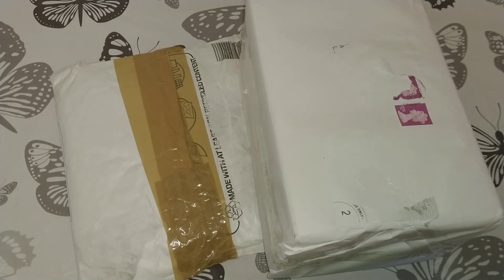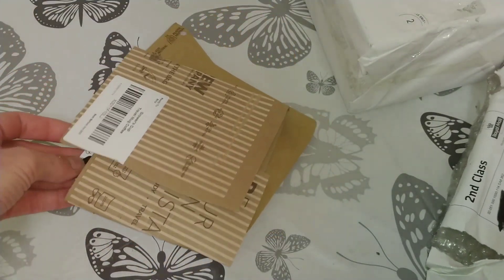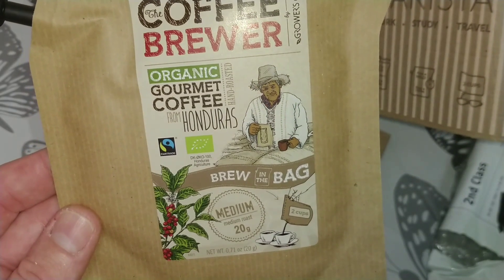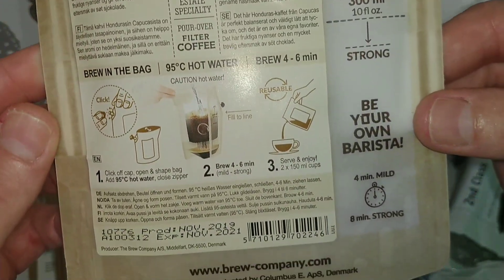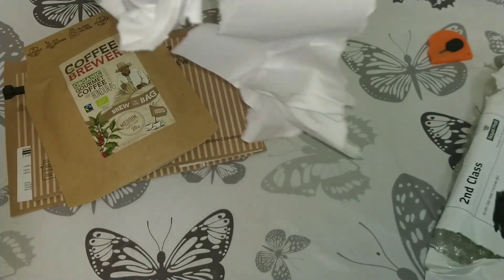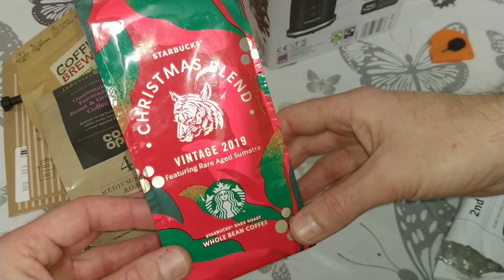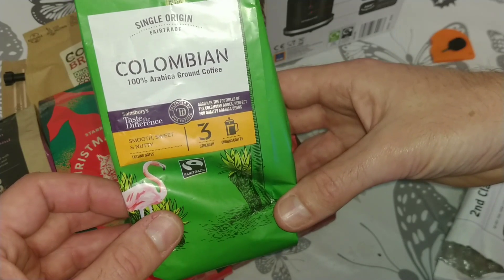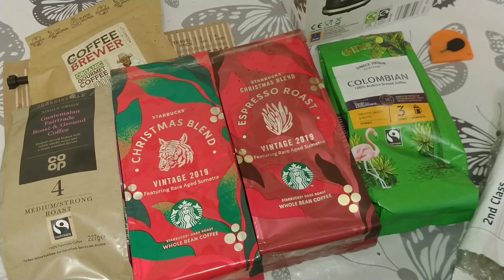Viewer Mail Unboxing.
This is my quick unboxing video of a few coffee's that have very kindly been sent to me by viewers Dave & Brian...thank you guys for your contribution you really are a great help keeping my channels wheels in motion.